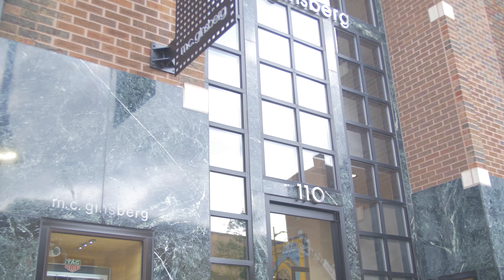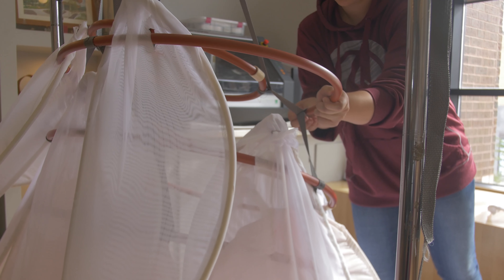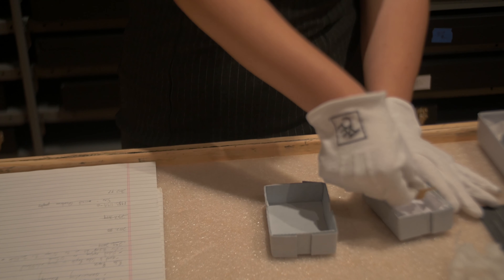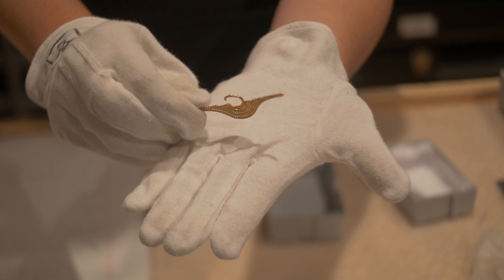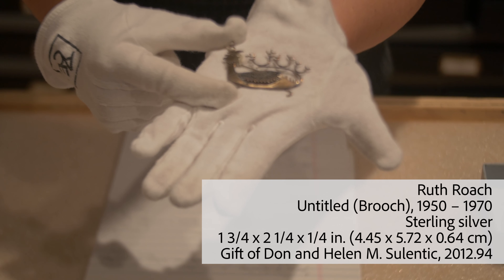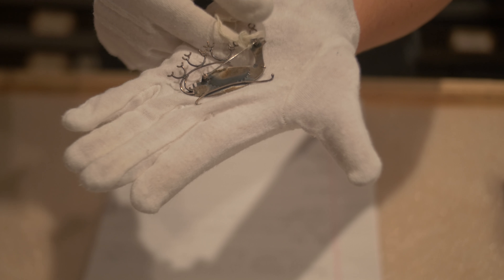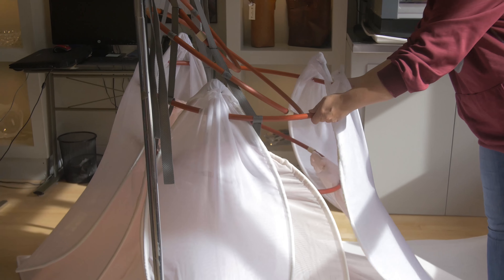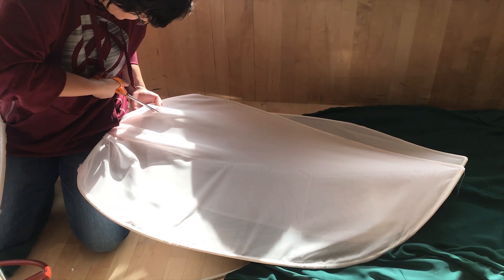The Fashion Lab - Step 3: Inspirations & Final Touches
Watch as Erica Cole develops her concept from dream to reality.

This is the third of a four part series.

In this episode Erica gets inspiration from ancient and contemporary jewelry pieces which took advantage of the latest technology and science of the time.   Erica is planning to do the same.

These pieces are part of the extensive collection of pieces at the University of Iowa Museum of Art.

Produced by Ob Design Group
Filmed by Erin Crawford
Edited by Keaton Fuller

- Legacies for Iowa: A University of Iowa Museum of Art Collections-Sharing Project, Supported by the Matthew Bucksbaum Family.